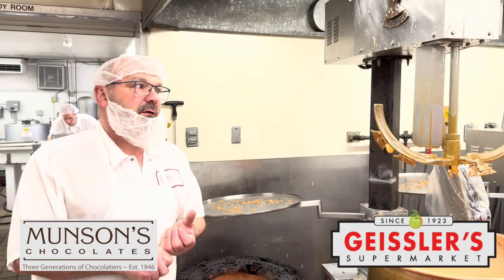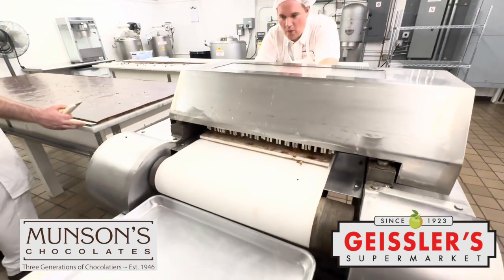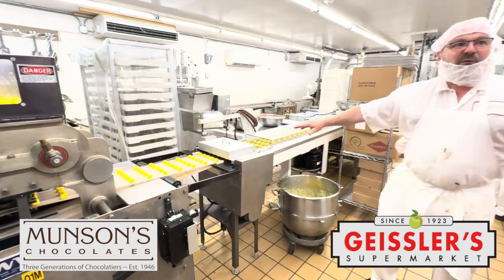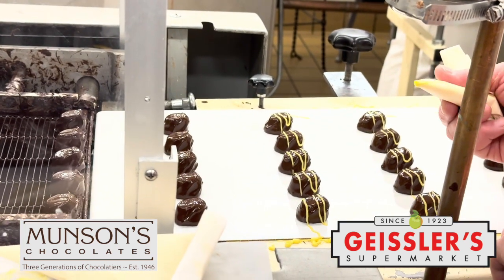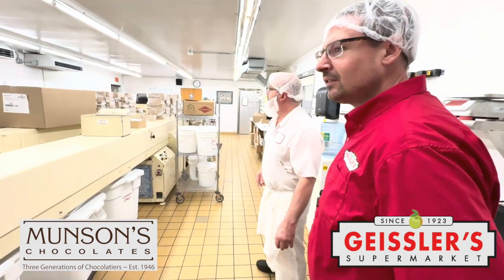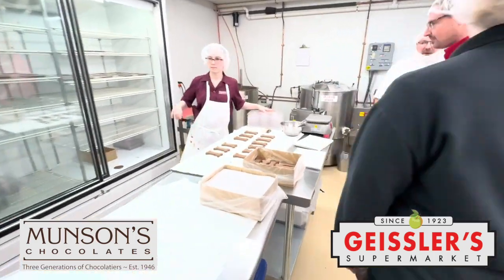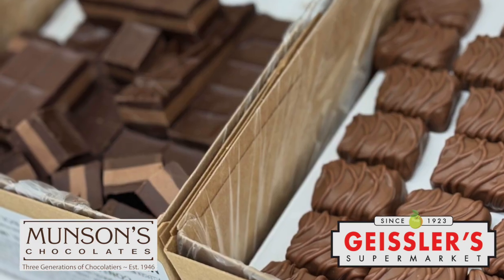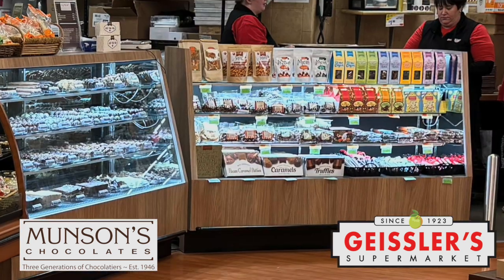Munson Visit chocolates